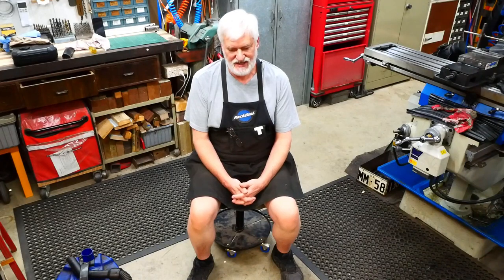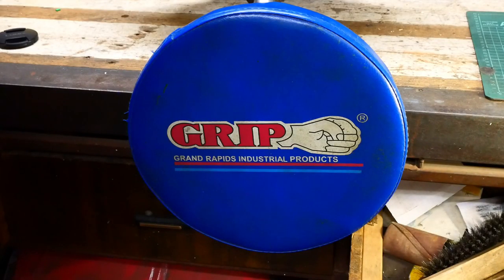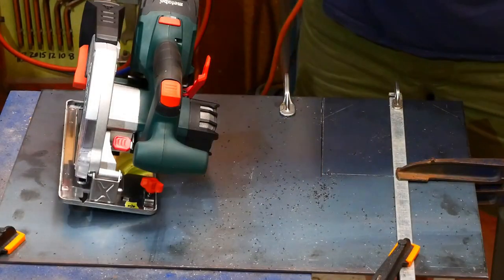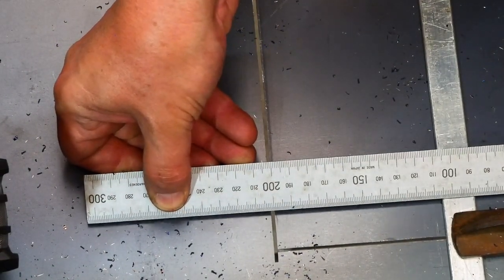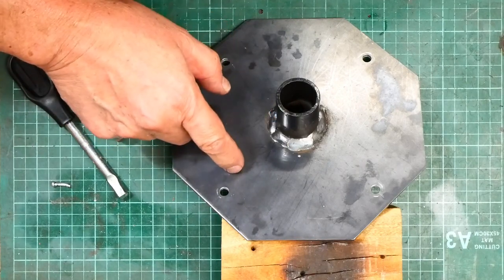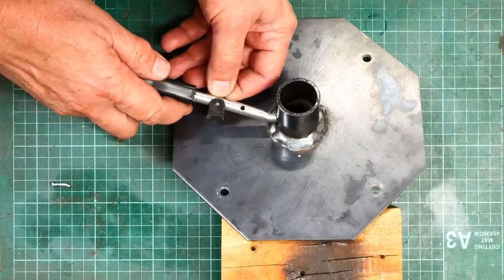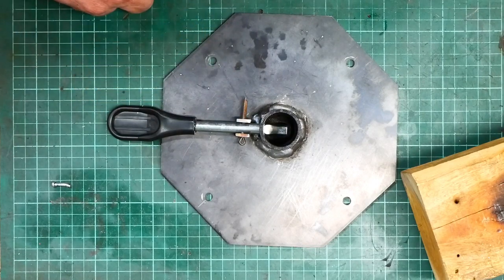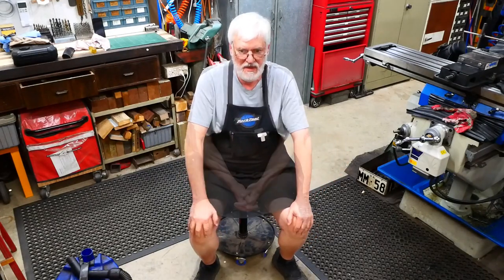Fixing a broken roller stool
Short video about a metal fatigue failure in my roller stool that resulted in me landing on the floor - and how I fixed the problem.